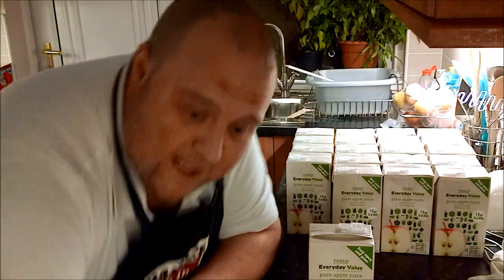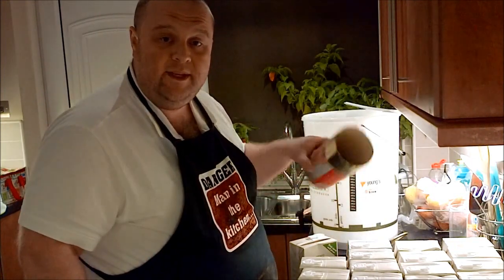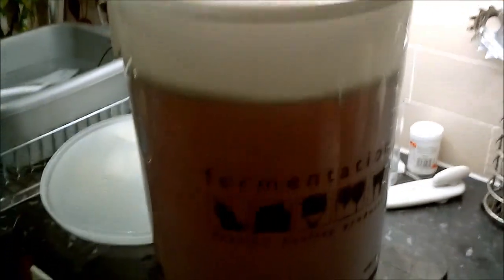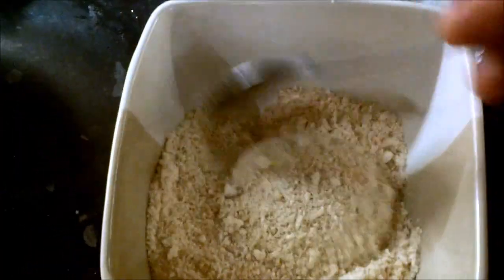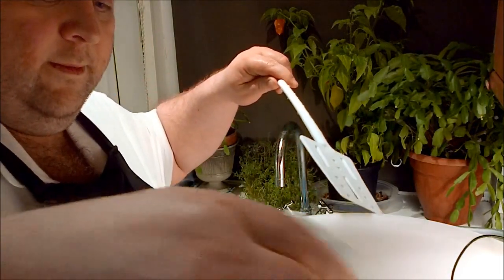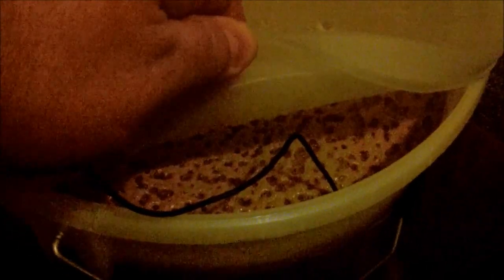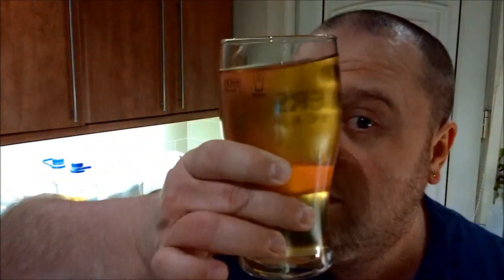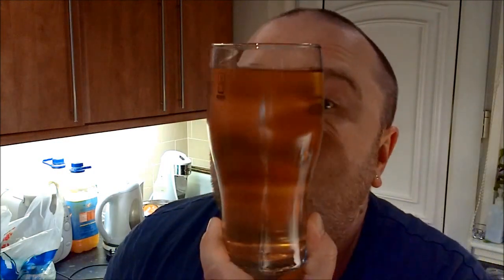Experimental Brewing - Dry Hopped Cider 2 - This time it's Turbo 11.4% ABV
My second attempt at a Dry Hopped Cider, and I have to say that I think it has been a great success. The only thing I would say, is that when I make it again, I won't brew it anywhere near as strong.